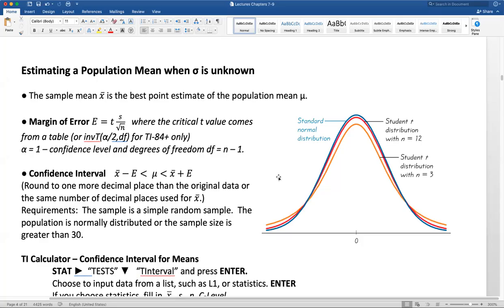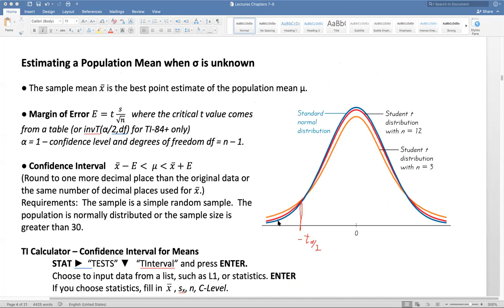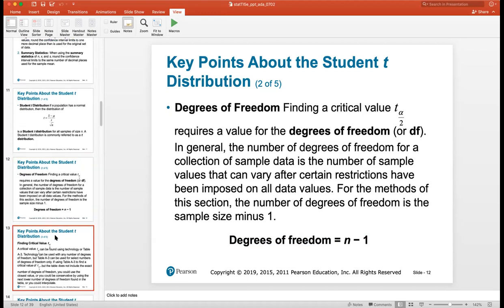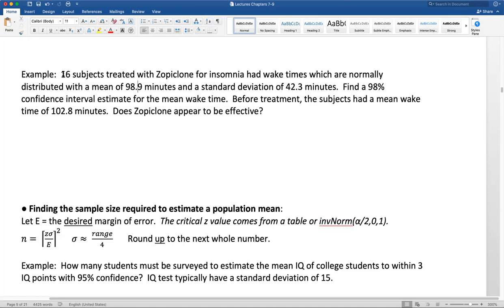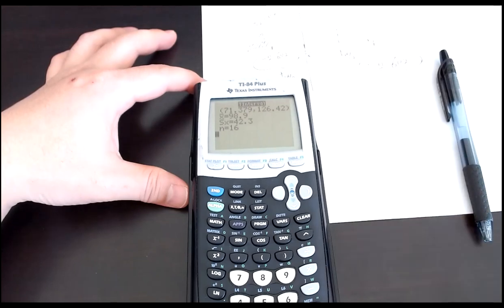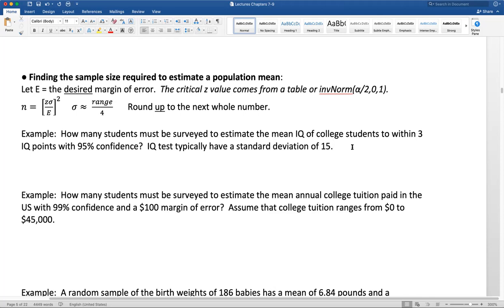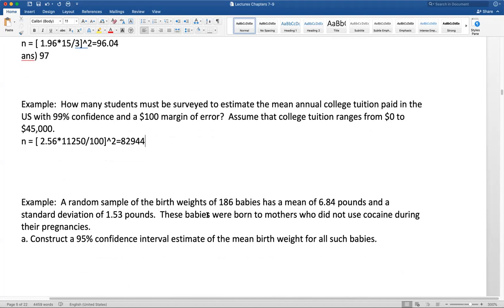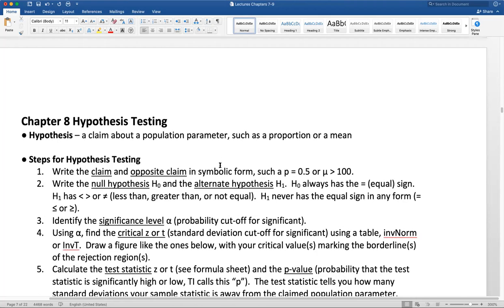Ch. 7.2 Estimating a Population Mean